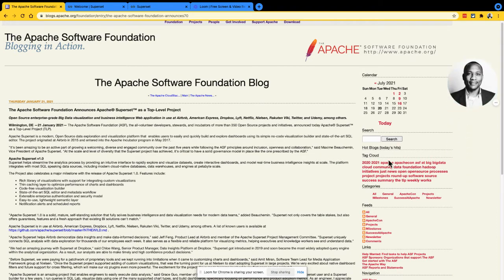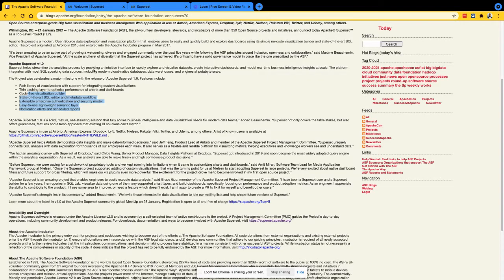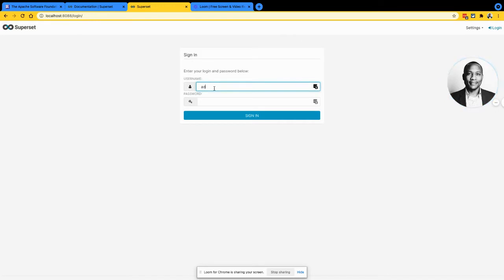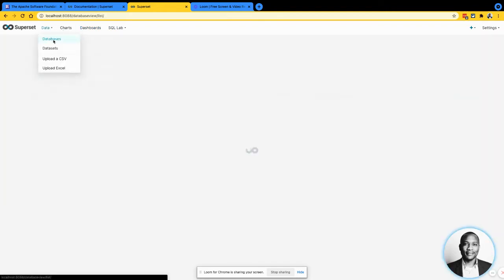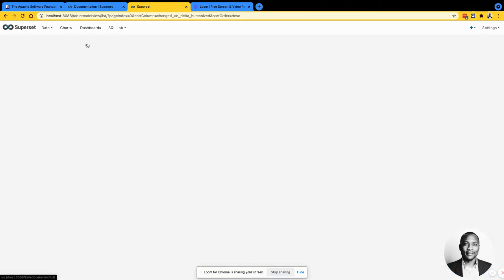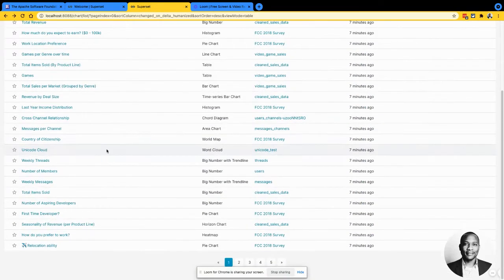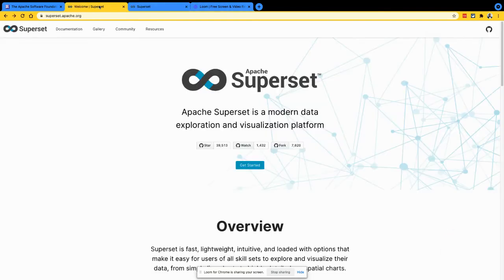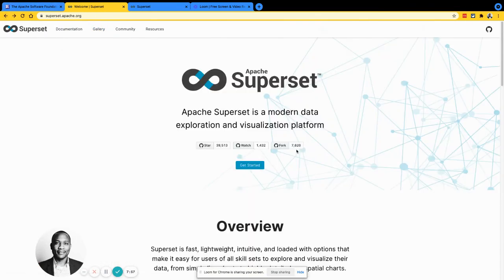Apache Superset Demo // Data Exploration and Visualization Platform | Tech With Fru